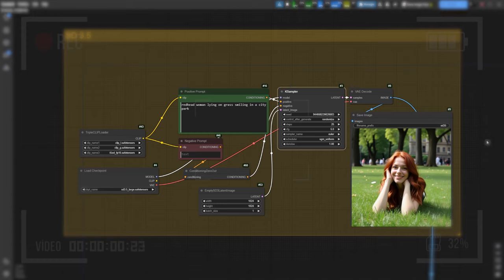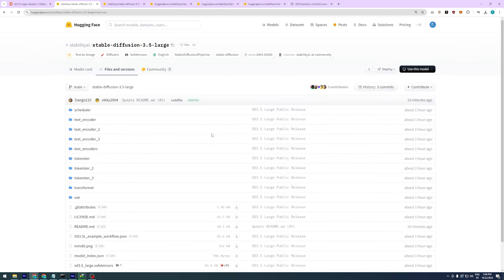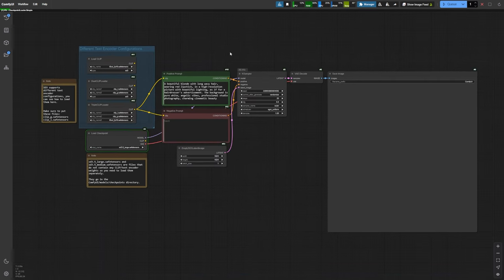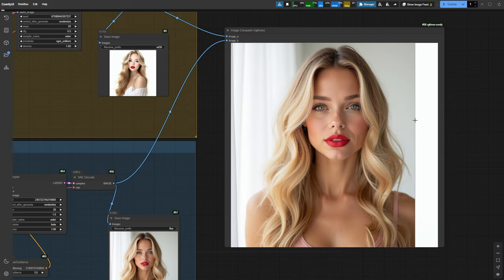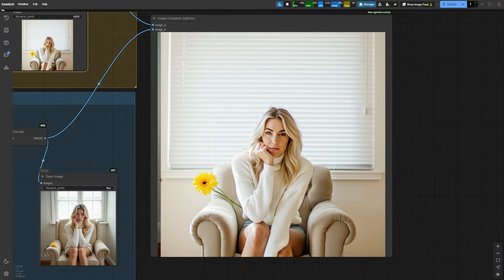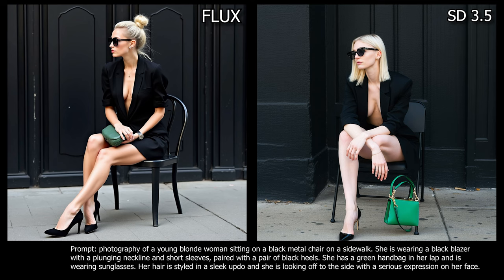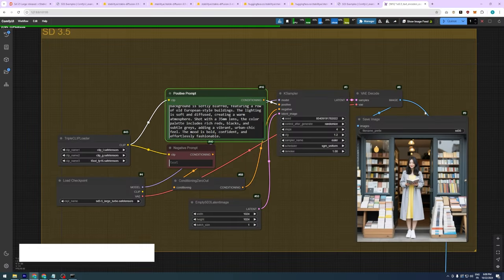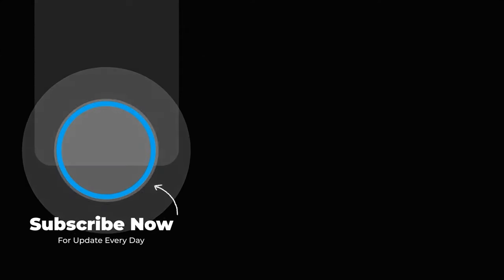Testing SD 3.5 Model in ComfyUI – is it Finally Better Than Flux?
Testing SD 3.5 Models in ComfyUI – Are They Finally Better Than Flux?

Explore the new Stable Diffusion 3.5 models—Large and Turbo versions—from Stability AI. After the disappointing SD 3 Medium model, Stability AI is back, and we’re testing whether SD 3.5 can rival the likes of SDXL and Flux Dev. This tutorial covers how to install both models and dives into a side-by-side comparison between SD 3.5 and Flux. Find out which model delivers the best photorealism and if Stability AI can make a strong comeback in the generative AI world.

00:00 - INTRO
00:40 - Installation
02:10 - Flux vs SD 3.5
07:48 - SD 3.5 Large Turbo